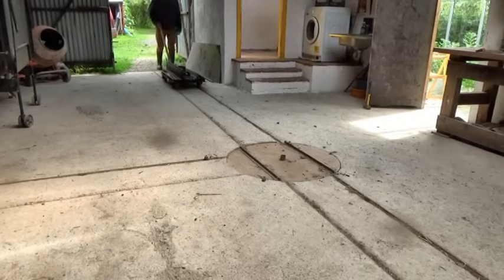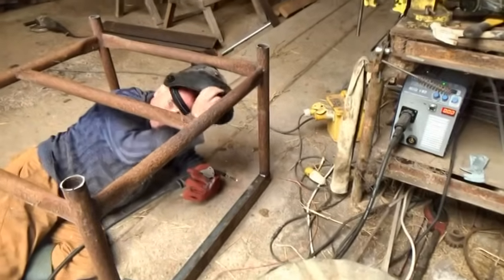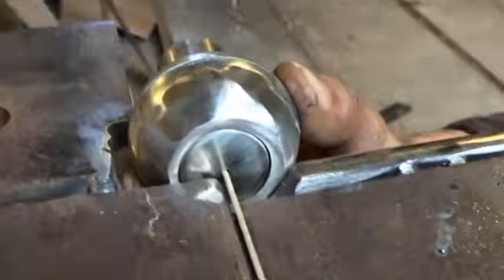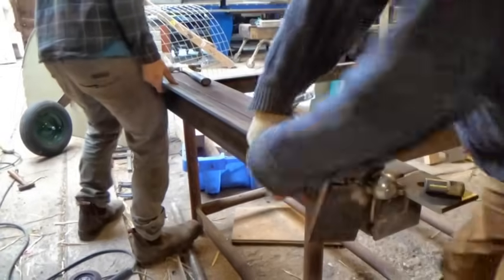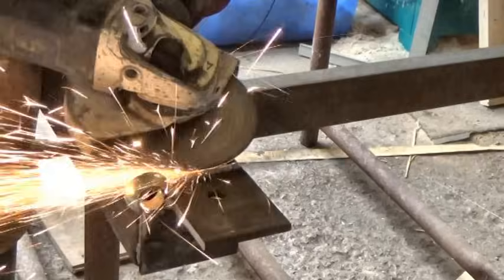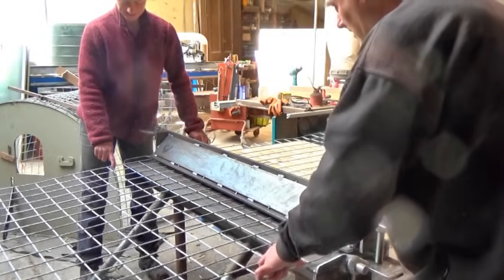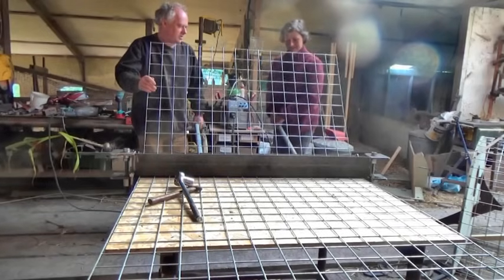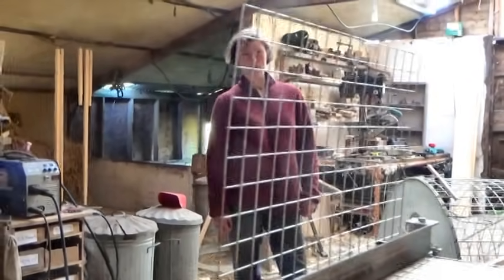Homemade Chunky Sheet Metal Folder (a bender / brake for weldmesh and other flat things)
A home made bender for full-width sheets of  metal - and weldmesh

These are called folders - but they can't fold anything more than 90 degrees or a bit more, so really perhaps they ought to be called benders..

I wonder what thickness this one could bend? I hope I get the opportunity to find out. But in the meantime, it should be useful for the development of the chicken tractor design..